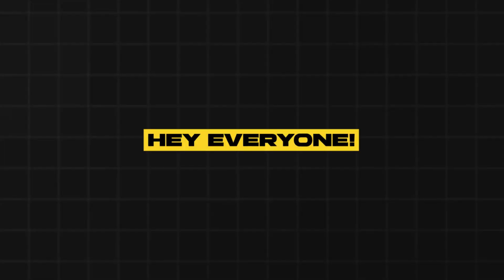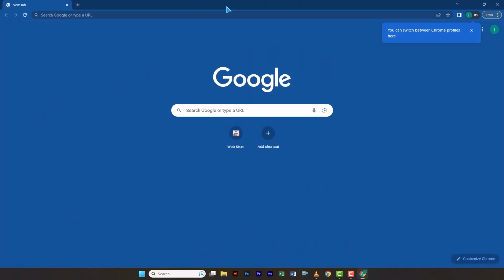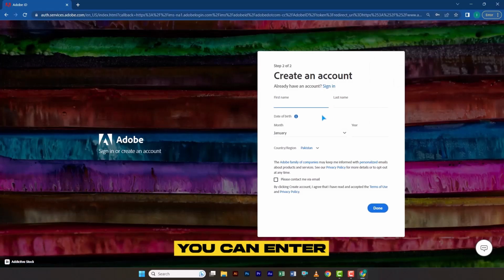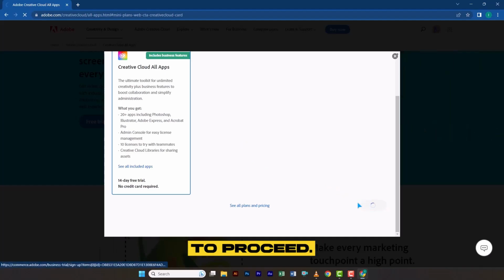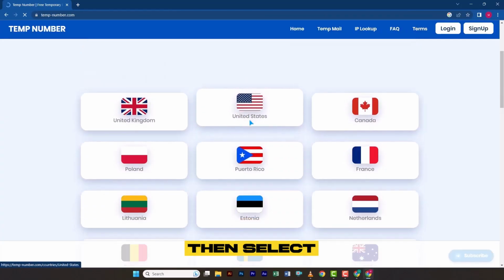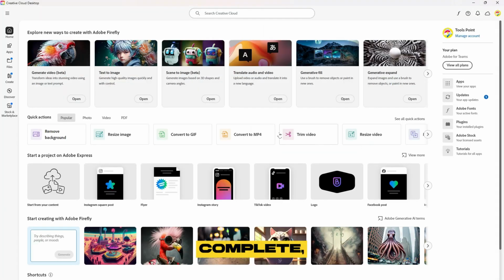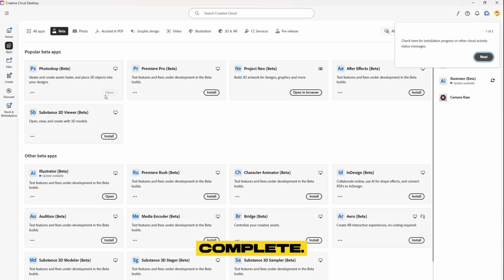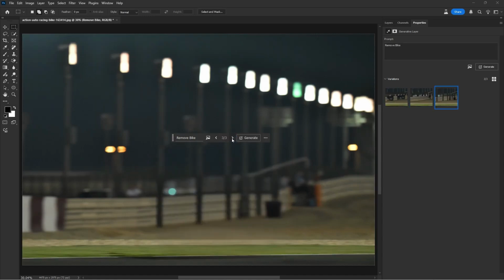Adobe Photoshop Beta 2025 FREE! | Full Installation | Generative Fill Tutorial | (Step-by-Step)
Want to try out the latest Photoshop Beta 2025 for FREE? 💻
In this video, you’ll learn how to download and install Photoshop Beta 2025 step-by-step — no errors, no confusion! Plus, we’ll walk you through the powerful new Generative Fill AI tool that’s changing the way we design.

This Photoshop beta version is packed with AI features, including Generative Fill, object removal, smart editing, and more — all for free!

Graphic Designers
Photo Editors
Creators & Beginners

📌 What You’ll Learn:

How to download Photoshop Beta 2025
Step-by-step installation process
How to use Generative Fill

Tips to unlock AI-powered tools for creative projects

Photoshop Beta 2025 Download,
Free Photoshop Beta,
Photoshop 2025 Installation Guide,
Photoshop Generative Fill Tutorial,
AI Photoshop tools,
Adobe Photoshop Beta Free,
Generative Fill AI Tool,